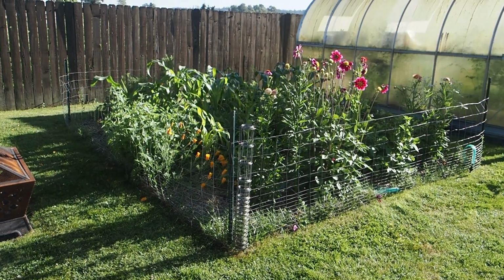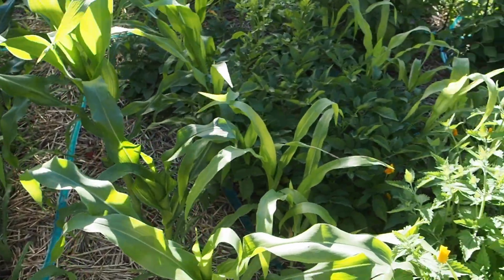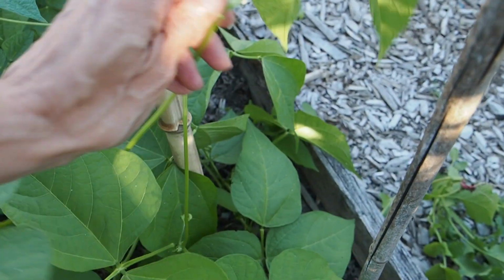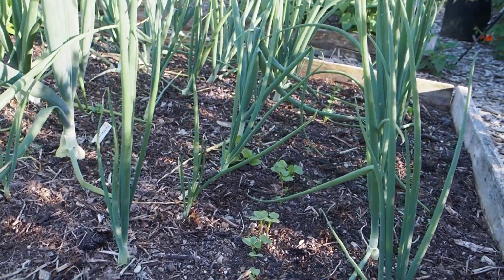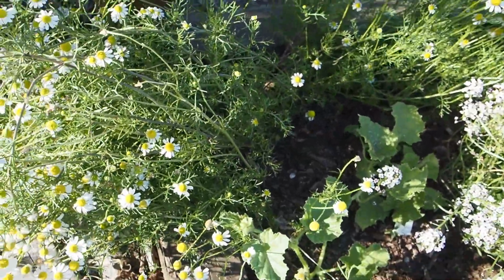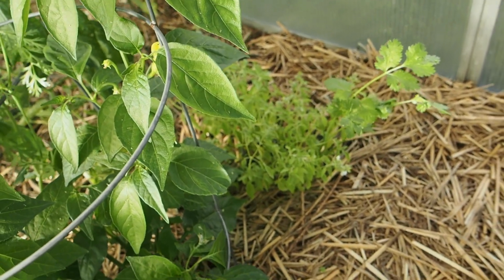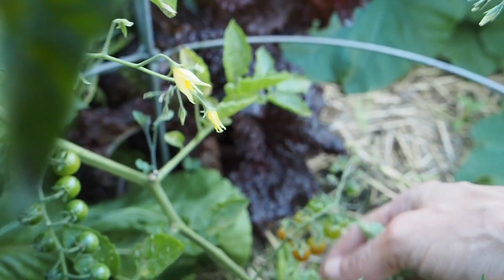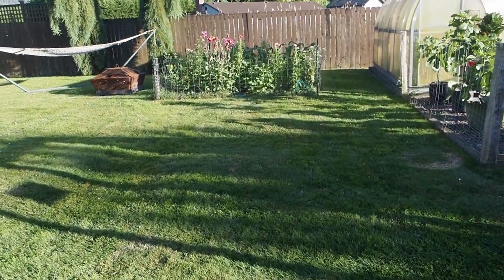July Garden Update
A look at what's growing in the garden this summer including some fails and successes.

Dewitt Bird Barricade: